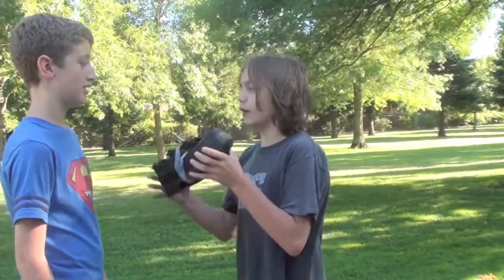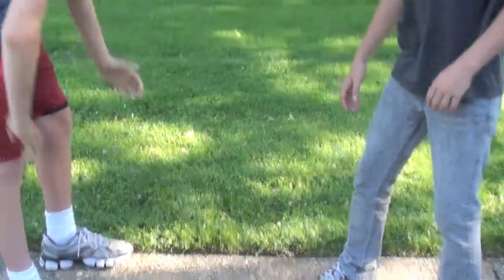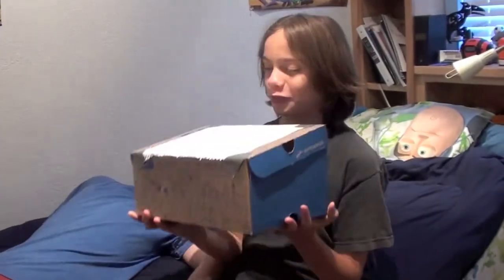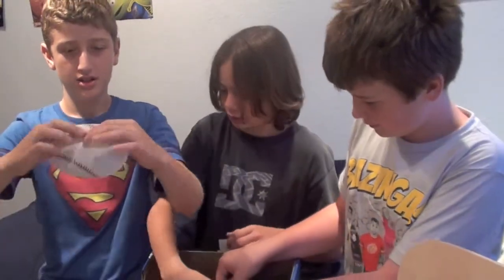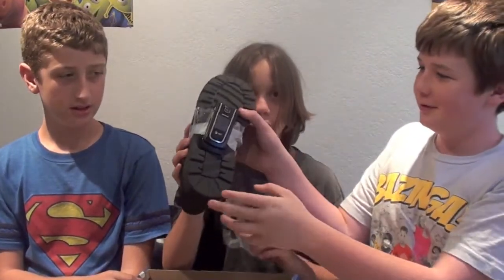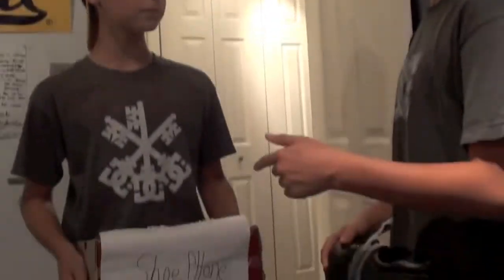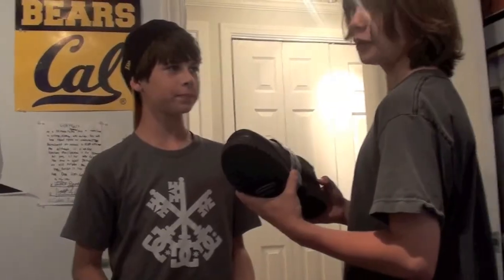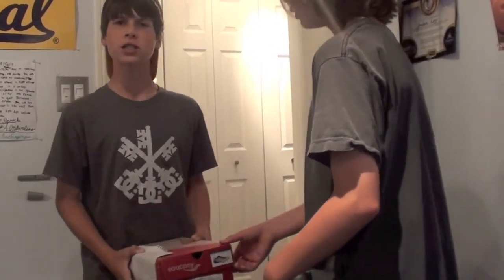We Unbox a Shoe Phone!!!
We unbox the all new shoe phone from Cingular Wireless!